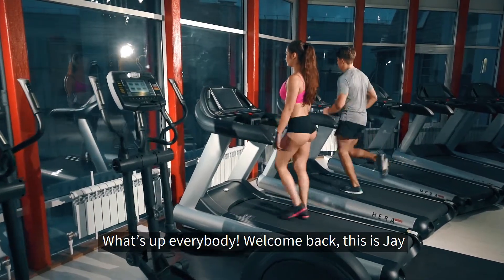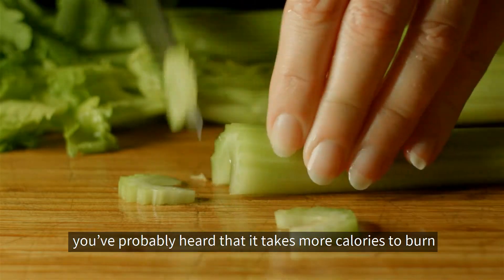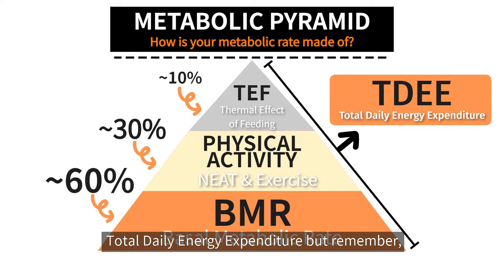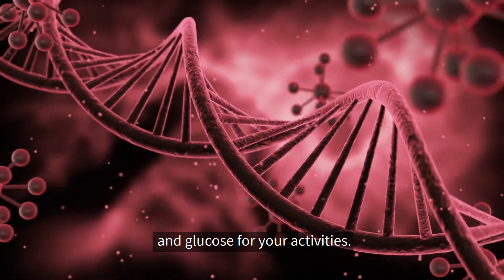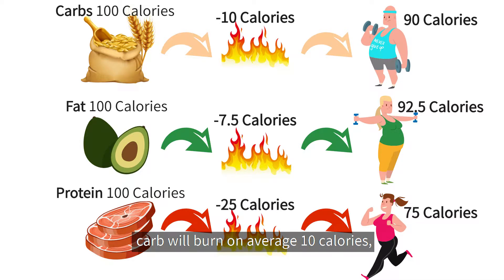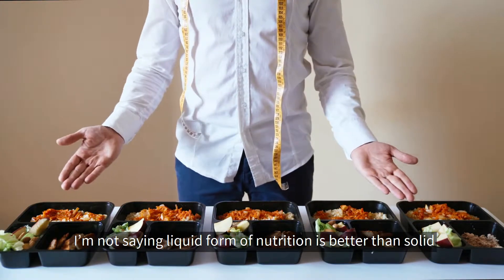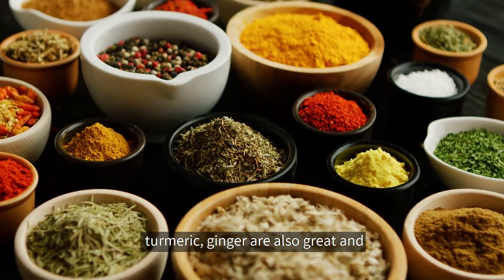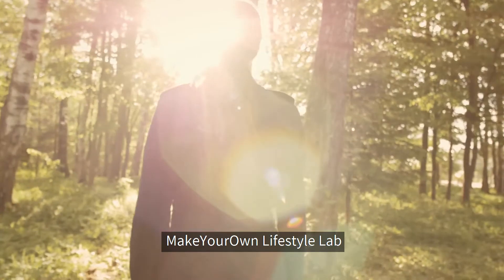Make Food Help You Burn Fat and Lose Weight - Diet Induced Thermogenesis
MakeYourOwn Lifestyle Lab - Diet Induced Thermogenesis (DIT)

DIT is burning body fat or expending calories by eating and digesting food. One study concluded that 5~15% of the foods are spent just on digestion.This is the amount of energy expenditure above the basal metabolic rate due to the cost of processing food for use and storage.

The 3 macronutrients have different thermogenic effect levels meaning carb, protein and fat all have different digestion rate and thus different level of thermogenic effect from digestion. Certain foods are known to trigger higher thermogenic effect for your body so if you’re serious about burning body fat, you should definitely add them to your meals!

There are 3 factors that play into our Total Daily Energy Expenditure; your basal metabolic rate BMR, Physical activity such as NEAT and exercise, and then there is TEF. The thermal effect of feeding. What we’re looking at today is mainly the TEF.

TEF plays a relatively small role in total daily energy expenditure but remember, the key point here is that when we eat foods and that food is being digested, it is over a period of real time hours and this time can be viewed as diet induced thermogenic state. When we are in a thermogenic state, our body enters the anabolic state. Anabolism centers around growth and building where you can build muscle mass and it must consume energy. Why is this important? Through anabolism from thermogenic effect ensures that you are exercising and building muscle from the foods you eat! According to a study on DIT, the thermogenesis begins approximately 1 hour after we feed and reaches its maximum after 3 hours. This is why a lot of health enthusiasts eat 6~7 small meals every 3~4 hours throughout the day. When you wake up in the morning you’re now in a catabolic state which is the opposite of anabolic, where your body is expending stored muscles and glucose for your activities. Let’s say a catabolic state is a campfire ready to be burned. Now when you have a meal you’ve just poured gasoline to the firewood and ignited it. When you just start a fire, it will burn intensely for a while but soon it will slowly die out! So does your thermogenic effects and being in an anabolic state. To make sure that the fire is consistently burning, you have to feed firewood every so often. Now this makes sense as to why you should eat frequent small meals throughout the day instead of the traditional 3 if you’re trying to lose weight and exercising.

But not all macros induce the same level of thermogenesis. Studies have shown that carbs trigger about 5~15%, fat triggers about 5~10% and protein triggers 20~30%. Meaning, when you eat 100 calories from each 3 macros, carb will burn on average 10 calories, fat will burn about 7.5 and protein will burn 25 calories! As you can see when it comes to diet induced thermogenesis and its macros, protein is the winner! Now you can take this information and get much more mileage out of diet induced thermogenesis from eating higher protein diet. Let’s say it takes you 3,000 calories per day to remain the same weight and out of that 3,000 calories, your macros were spread out as 50% carb, 30% protein and 20% fat. But if you consume the same number of calories but instead change your macros to 35% carb, 45% protein and 20% fat, you are triggering higher diet induced thermogenesis and will slowly begin to lose weight even though you’re eating the same amount of calories.

At MYO, our mission is to provide an integrated lifestyle information including health, exercise, nutrition and psychology.
We hope that our mission can encourage and support everyone’s own lifestyles and assist in improving their quality of lives.

▶ All images used under license from Shutterstock.com
▶ All videos & music used under license from Storyblocks.com

References

[1] Nutrition & Metabolism, Westerterp, 2004. "Diet induced thermogenesis"
[2] J Am Coll Nutr, Halton et al, 2004. "The effects of high protein diets on thermogenesis, satiety and weight loss: a critical review"
[3] International Journal of Obesity, Westerterp et al, 1999. "Diet induced thermogenesis measured over 24h in a respiration chamber: effect of diet composition"
[4] Cachexia and Wasting:A Modern Approach, Tomassi & Merendino, 2006. "Diet-Induced Thermogenesis"
[5] J Int Soc Sports Nutr, Trexler et al, 2014. "Metabolic adaptation to weight loss: implications for the athlete"